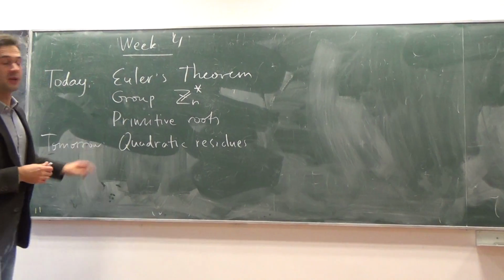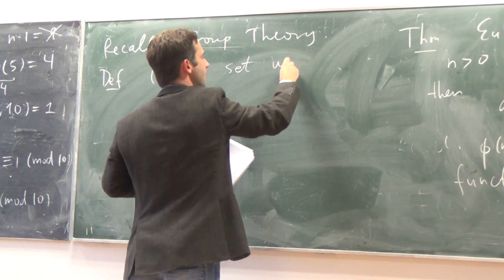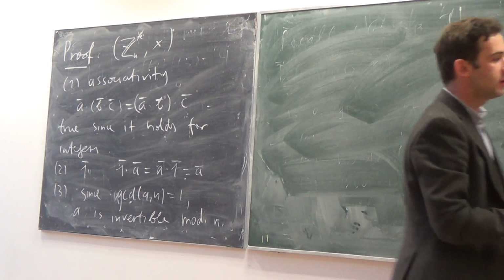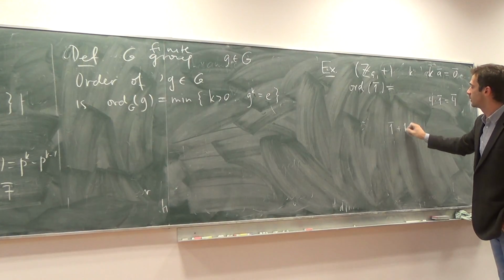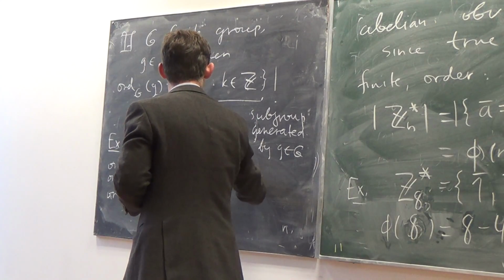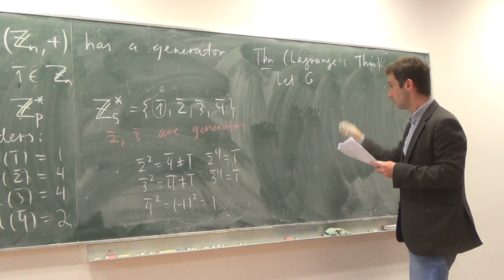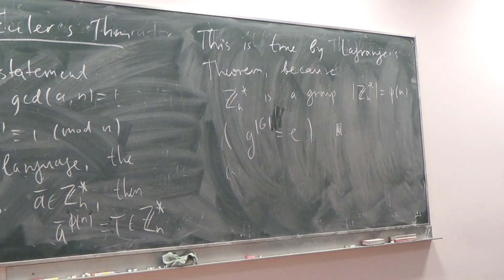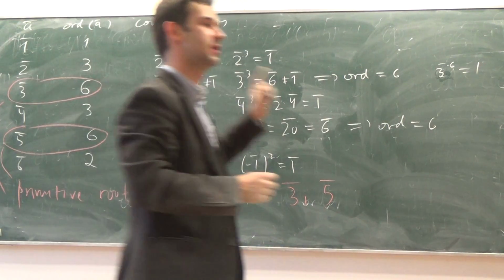MAS330 Lecture 7 15th October 2018